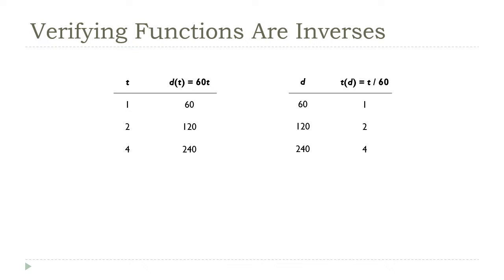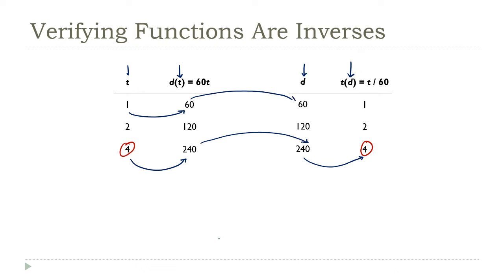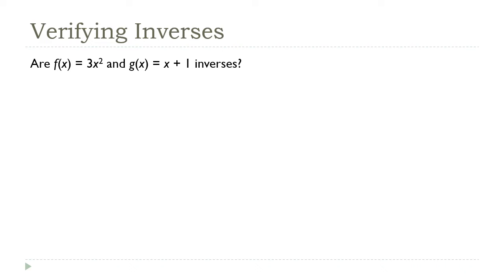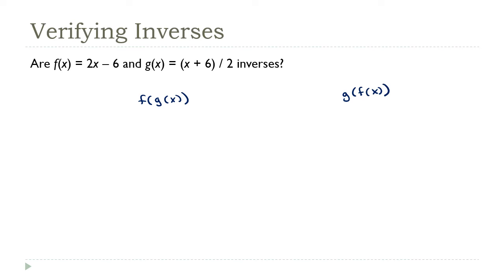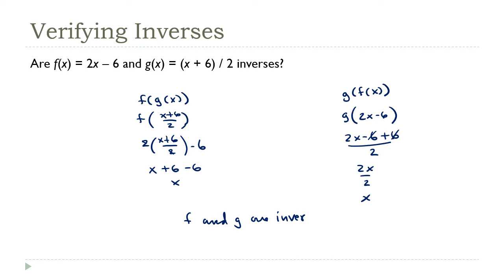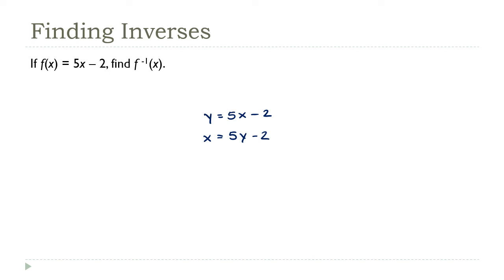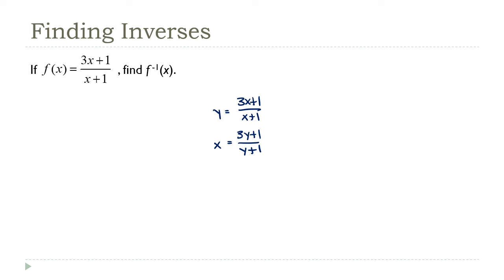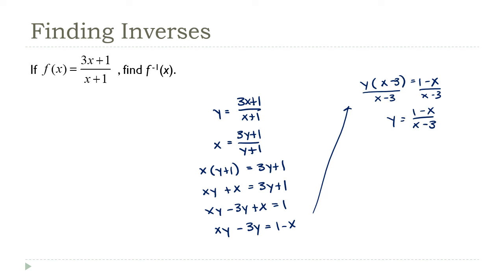Finding Inverse Functions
Now that we know what an inverse is, we can talk about how to identify inverse functions and how to find the inverse of a function.